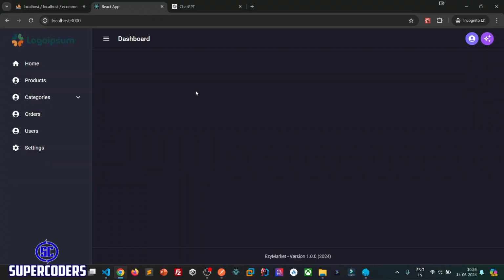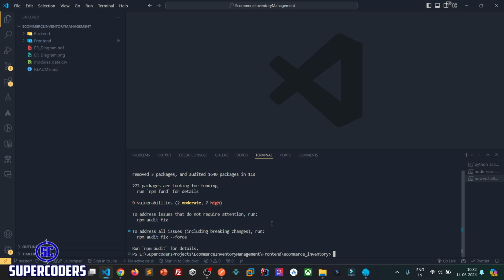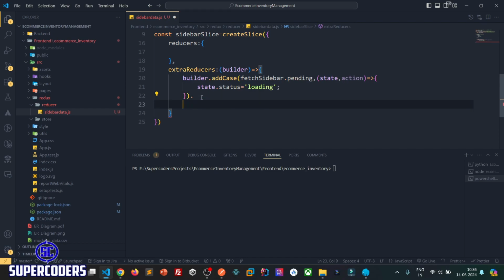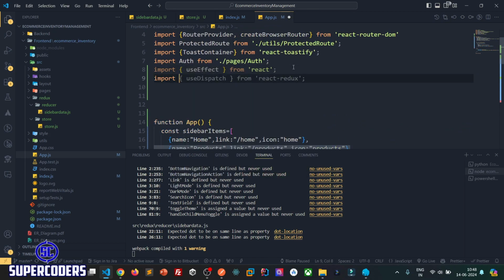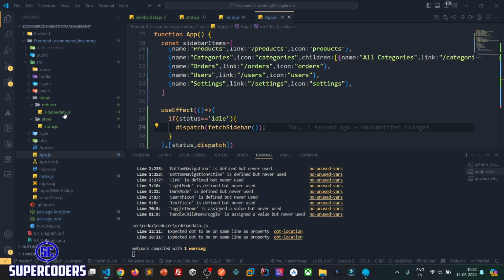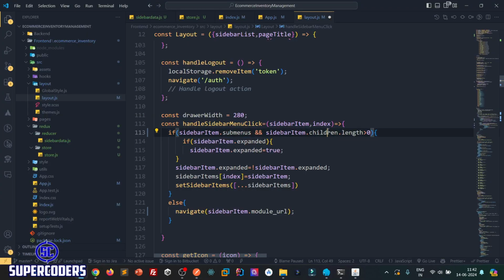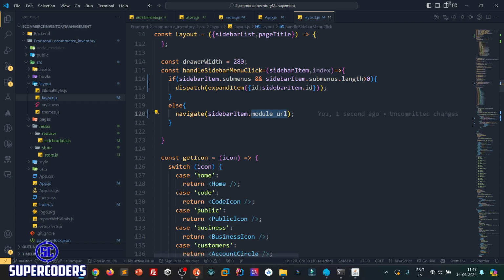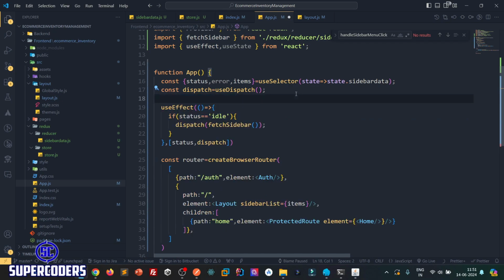Building Your Amazon Ecommerce Clone: Part 10 - Integrating Redux in React and Fetching Sidebar Item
Welcome to part 10 of our comprehensive series on building an Amazon Clone using Django and React. In this tutorial, we will focus on integrating Redux into our React application to manage the state efficiently. Additionally, we will implement functionality to fetch sidebar items from our previously created API and display them dynamically using Redux.

What You Will Learn in This Video:

1. Integrating Redux into React:
   - Learn how to set up Redux in your React application. We'll walk you through installing the necessary packages, creating the Redux store, and setting up the provider to connect Redux with your React components.

2. Creating Actions and Reducers:
   - Discover how to create actions and reducers to manage the state of your application. We'll show you how to define actions for fetching sidebar items and handle these actions in reducers to update the state.

3. Fetching Sidebar Items from API:
   - Understand how to fetch sidebar items from the API we created earlier. We'll demonstrate how to dispatch actions to make API calls and update the Redux state with the fetched data.

4. Connecting Components to Redux:
   - See how to connect your React components to the Redux store. We'll guide you through using the `useSelector` and `useDispatch` hooks to access state and dispatch actions from your components.

5. Rendering Sidebar Dynamically:
   - Learn how to render sidebar items dynamically based on the state managed by Redux. We'll show you how to map through the fetched data and display the sidebar items in your application.

By the End of This Video:
- You'll know how to integrate Redux into your React application for state management.
- You'll be able to create actions and reducers to manage the state of sidebar items.
- You'll understand how to fetch data from an API and update the Redux state accordingly.
- You'll be proficient in connecting React components to Redux to access and manipulate the state.
- You'll be able to render sidebar items dynamically using data fetched from an API.

Key Topics Covered:
- Redux setup and integration in React
- Creating actions and reducers in Redux
- Fetching data from API and updating Redux state
- Connecting React components to Redux store
- Rendering dynamic sidebar items

This tutorial is a crucial step in enhancing the state management capabilities of your Ecommerce platform's frontend. By the end of this video, you'll have a well-organized and efficient state management setup using Redux, allowing you to handle dynamic data fetching and rendering seamlessly.

Chapters:
00:00 Introduction
00:50 Redux Introduction
04:11 Install Redux
04:50 Create Redux Slice and Thunker
09:30 Create Redux Store
10:35 Use Provider in React Project
11:44 Use Slice,Dispatch and Action in React
16:30 Render Sidebar Items